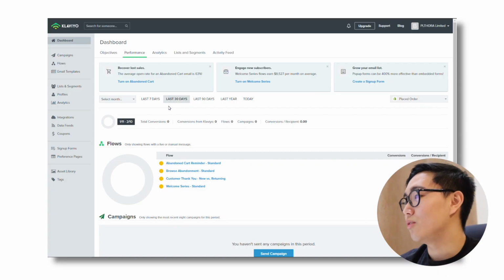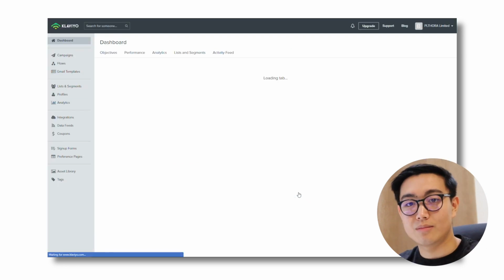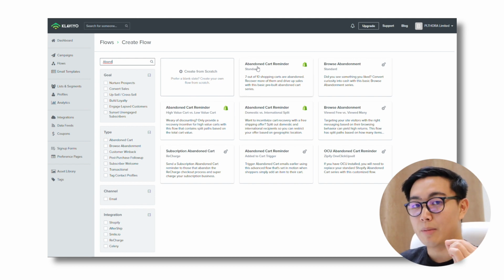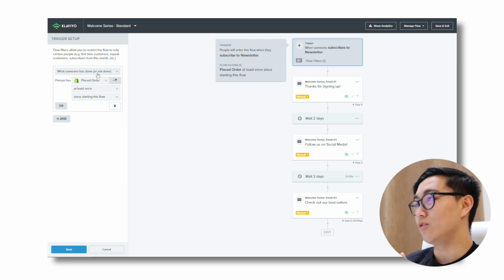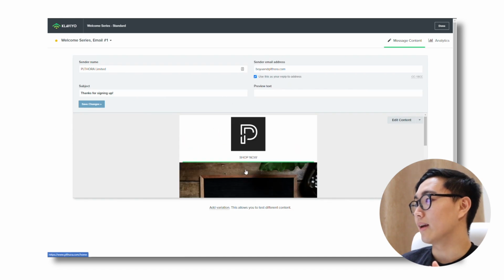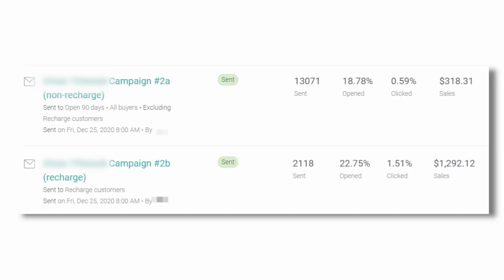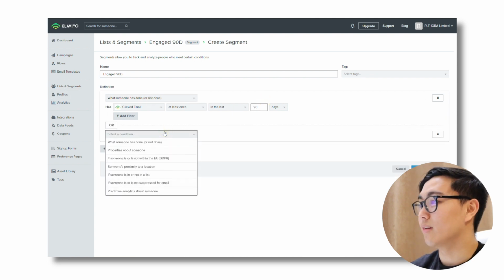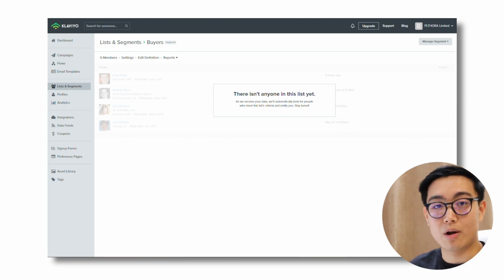Klaviyo Tutorial for Beginners 2021 - Best Shopify Email Marketing Software